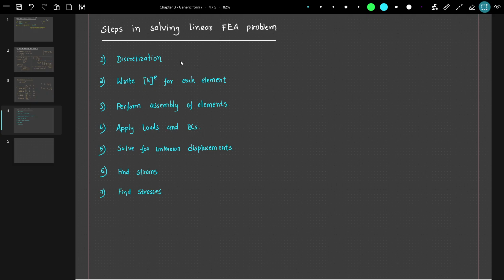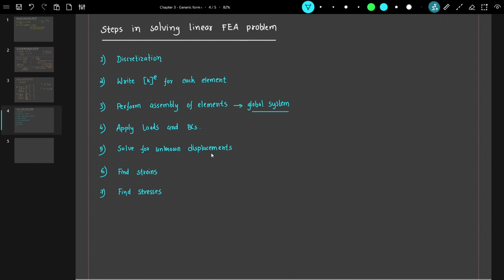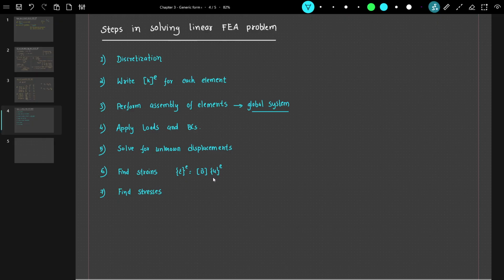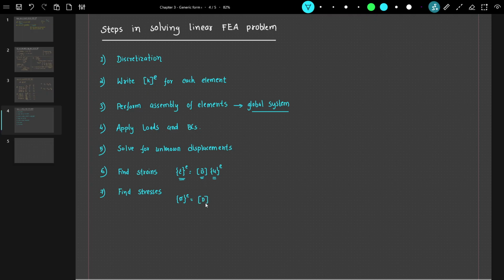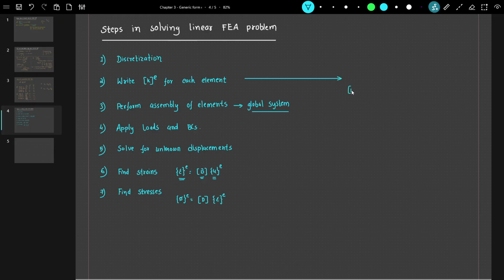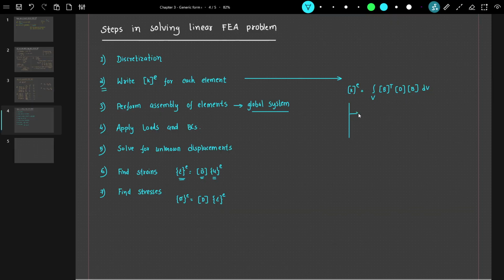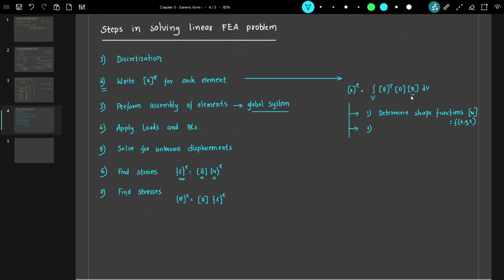Must-know fundamentals of FEA (Lecture 31) - Steps in solving linear FEA problem